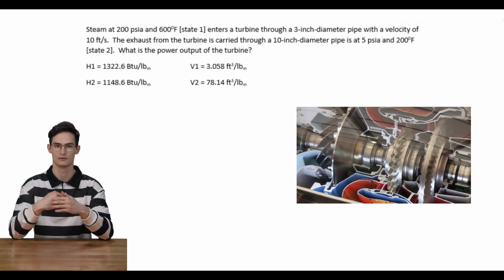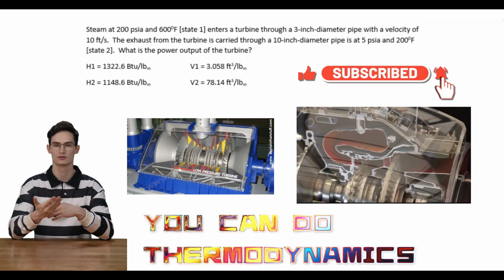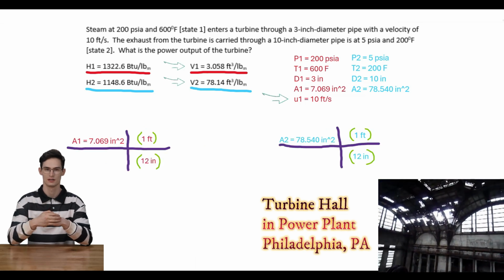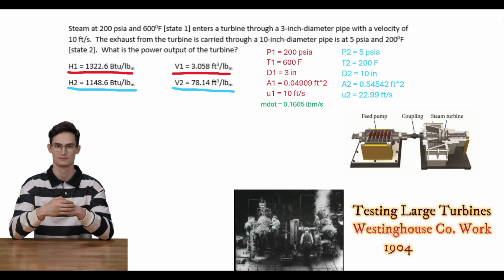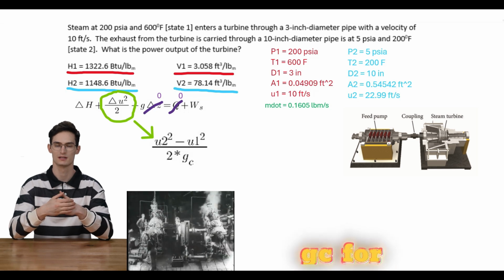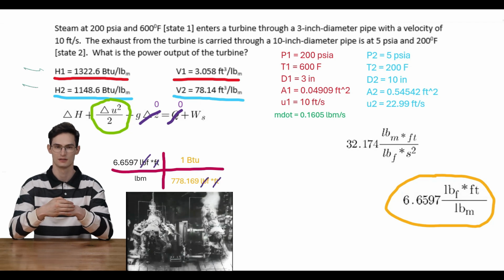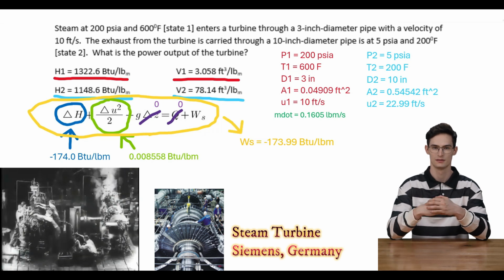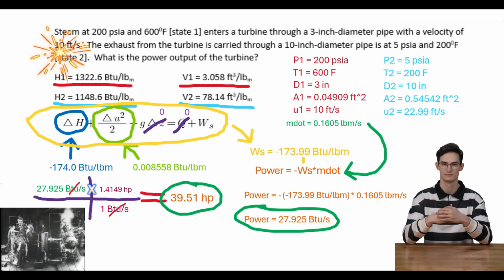You Can Do Thermodynamics: Power Output Produced by a Steam Turbine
This is a Thermodynamics problem walkthrough.  The goal of this problem is to determine the power produced by a Steam Turbine.
Given values are diameter, enthalpy, specific volume, pressure, and temperature for the steam entering and the steam exiting the steam turbine.  Velocity value for the entrance steam is also given.
Conservation of Energy is used for solving this problem.  Because British units are used, a gc conversion factor is needed.  Dimensional analysis is used at different parts of the problem to get variables with consistent units.

Attribution:

Georgetown PowerPlant steam reciprocating engine 01.ogv
Description: Video on steam reciprocating engine in Georgetown PowerPlant Museum, Seattle, Washington, USA
Date: 13 September 2008
Source: Photo by Joe Mabel
Author: Joe Mabel

Turbine hall in a power plant in Philadelphia.webm
Description: Pan of the turbine hall in a power plant in Philadelphia, USA
Date: 15 November 2009

Testing Large Turbines, Westinghouse Co. Works.webm
- Public Domain

Internal-structure-of-the-steam-turbine-feed-pump.jpg
Description: Internal structure of the steam turbine feed pump
Date: 12 March 2017
Source: Lei Chen, Jie Han, Wenping Lei, ZhenHong Guan, Yajuan Gao.
"Prediction Model of Vibration Feature for Equipment Maintenance Based on Full Vector Spectrum ," Shock and Vibration
Author: Lei Chen, Jie Han, Wenping Lei, ZhenHong Guan, Yajuan Gao

Og-large-steam-turbine-model.jpg
Description: Hrvatski: turb
Date: 14 December 2021
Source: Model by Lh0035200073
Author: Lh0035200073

Dampfturbine Montage01.jpg
Description: Assembly of a steam turbine rotor produced by Siemens, Germany
Dates: 23 April 2023 / 10 April 2022 / 3 December 2005

ILA2012 Turbine long version bigscreen PD 2012.ogv
Description: Deutsch: Internationale Luftfahrtausstellung 2012 in Berlin ; Triebwerksmodell im Schnitt
for smaller screen version (Ogg Theora video file, length 1m 4s, 480×270 pixels, 2.07Mbps) File:ILA2012 Turbine long version smallscreen PD 2012.ogg
Date: August 2012
Source: Video by Bin im Garten
Author: Bin im Garten